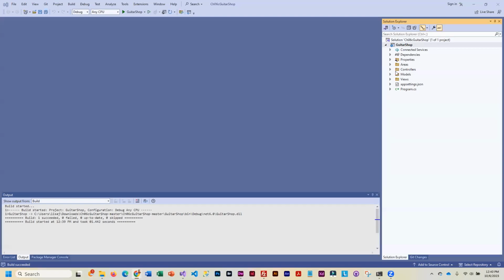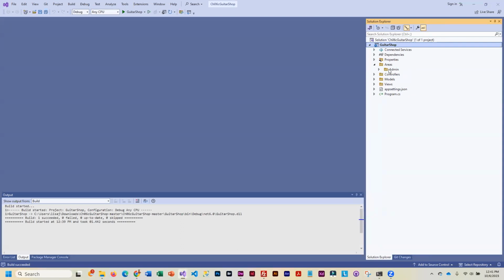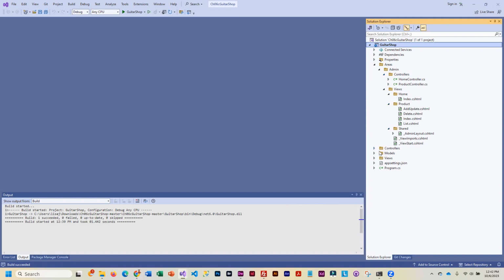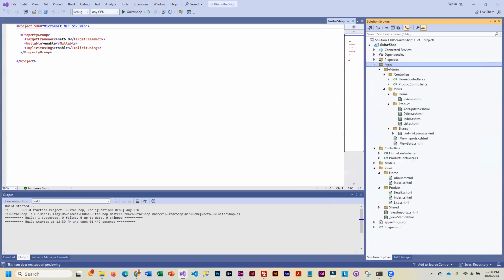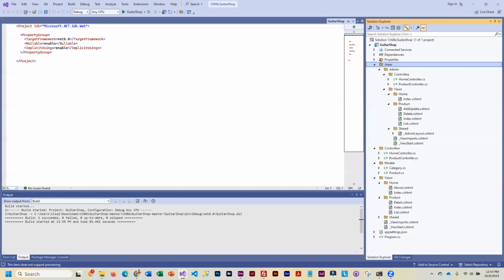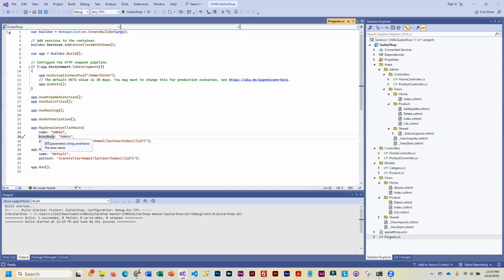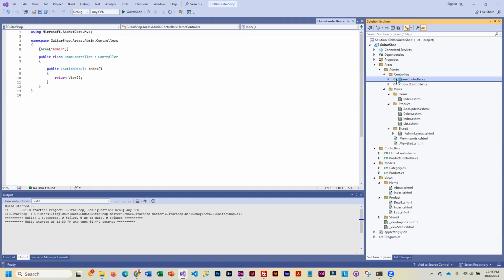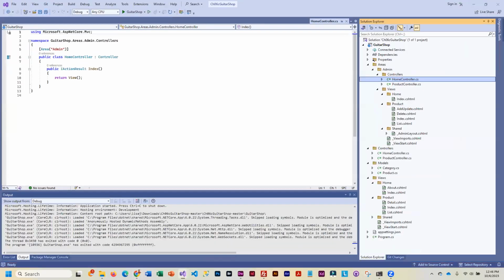MVC Working with Areas